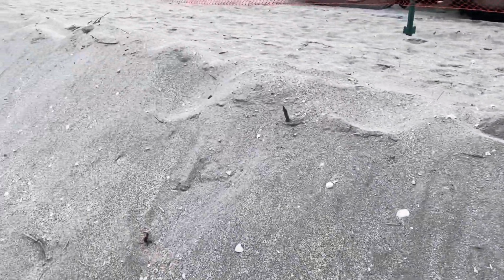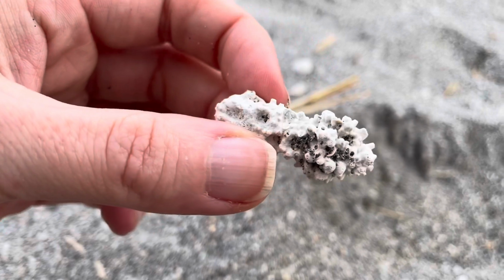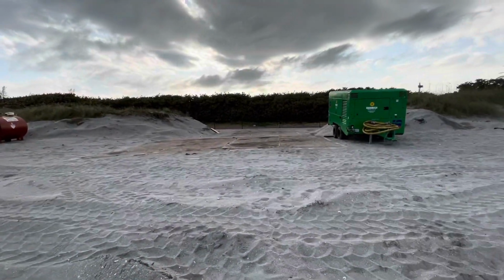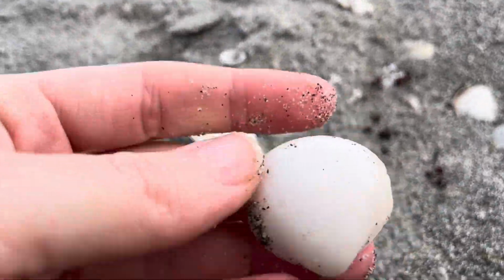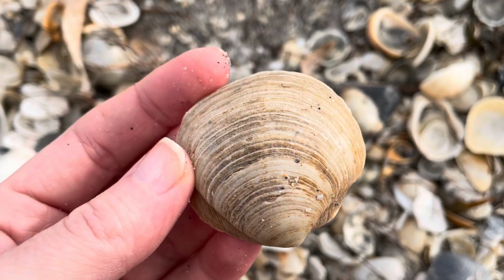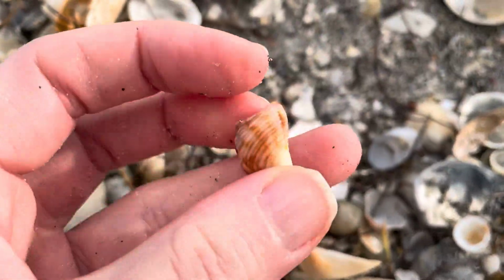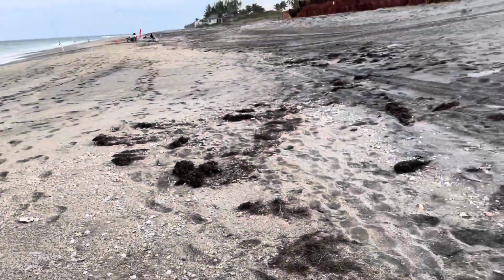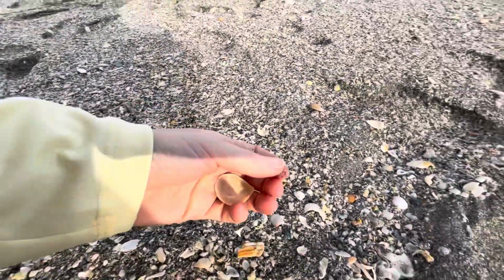Florida's Best Shell Spots: Jupiter Island Edition!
🐚🌊SoSHELL Media🌊🐚
Made by the sea, found for you™️

@owlsnestcrystals (live sales)
@florida_shelling (more live sales)
@WildAuraOcean (no lives, just a combination of both accounts)

Florida Shelling:

INVITE US TO YOUR MUSEUM, BEACH/SHELL SHOW, MOTIVATIONAL TALKS, ORGANIZATIONS, NONPROFITS, EVENTS, PODCASTS, GRAND OPENING, PRODUCT LAUNCH OR TO MODEL: or

WAYS TO MEET US: Shell/gem shows and conventions. For updates on shows we will be attending visit our Instagram account or FB page then under events.

🐌Physical mail: Please email